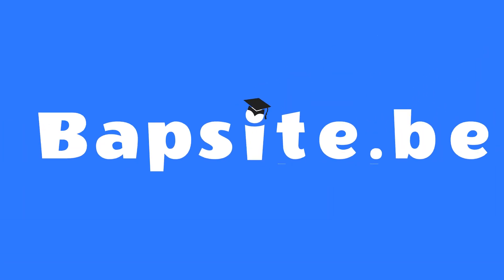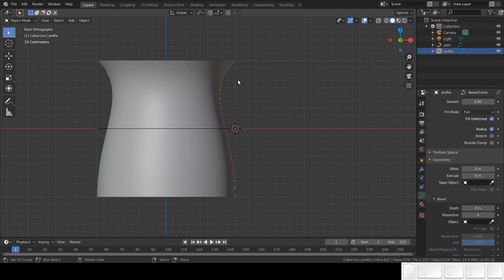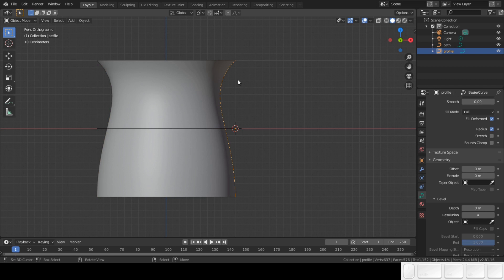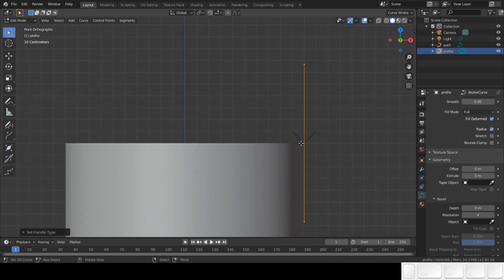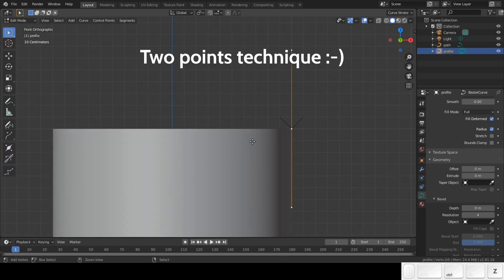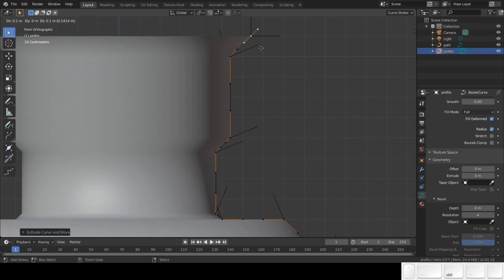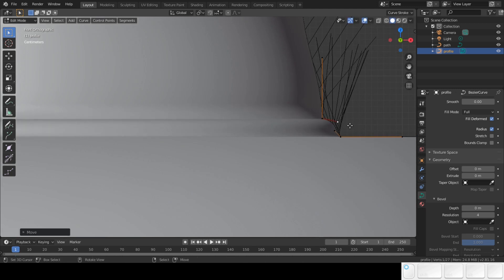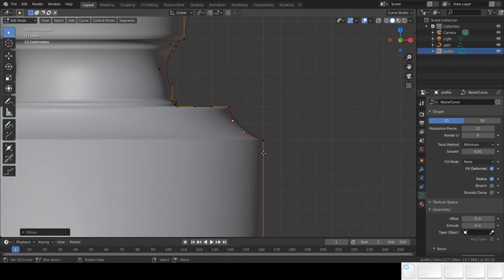Blender 2.8: Modelling with Curves: Shaping the profile.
In the previous tutorial we made the base file. By using this basefile we are going to shape of the profile.

I always change the handles to vector. This is very easy to use the curve. Model the rough shape of the curve.

Once this is finished, use the handles to shape your curve and make these beautifull objects.

This is a very easy workflow.